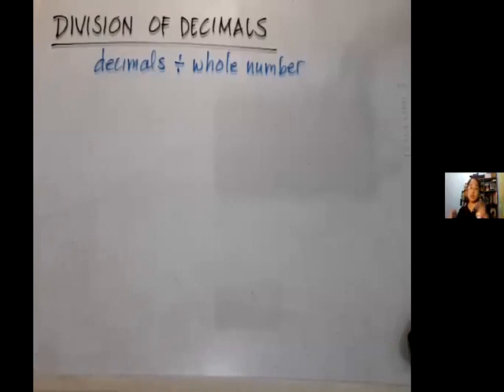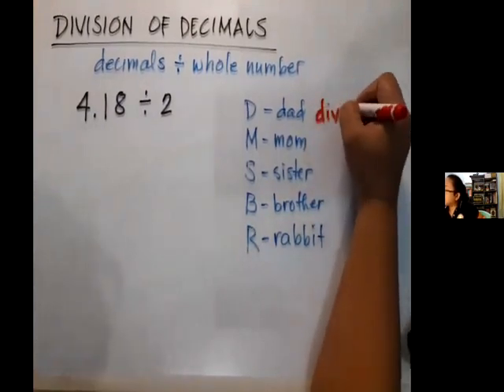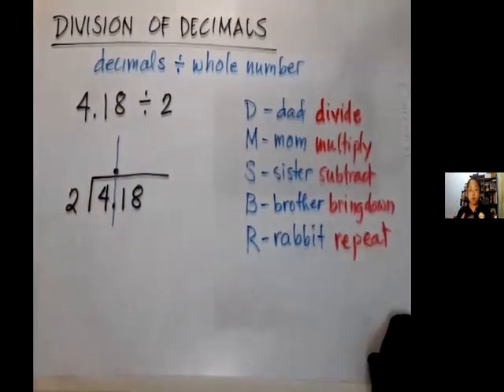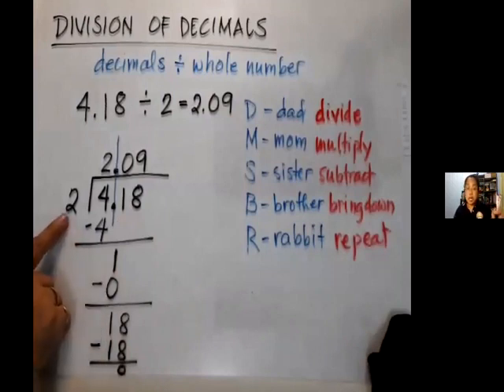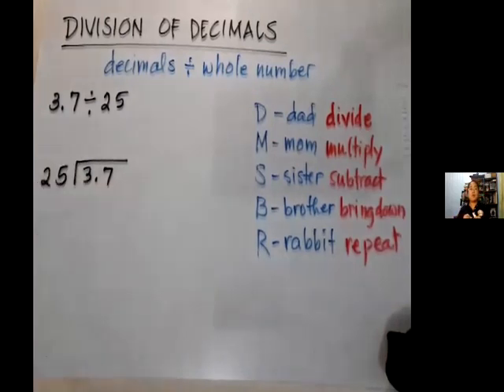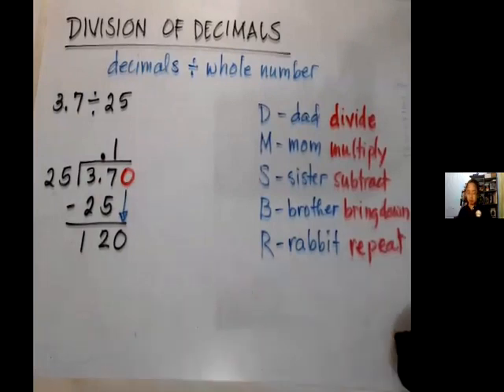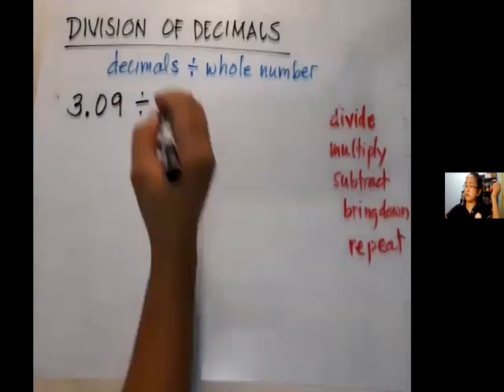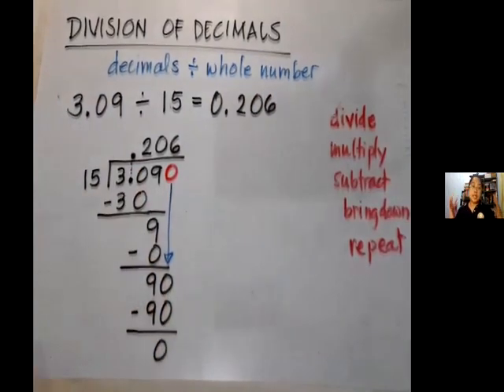Division of Decimals part 1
Division of decimals video is presented in three parts.  In this video, I tried my best to show and explain how to divide a decimal number dividend by a whole number divisor.

Click on the bell icon for notifications on any update. Comments are highly appreciated!